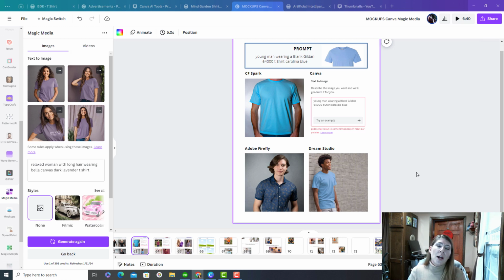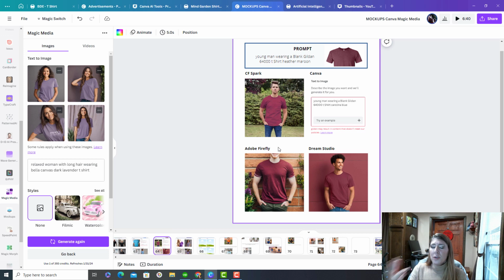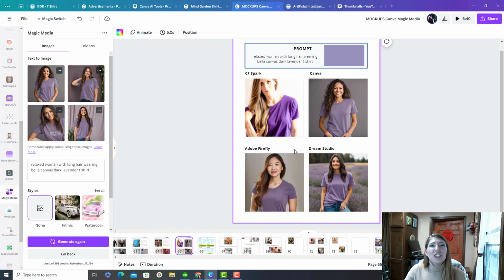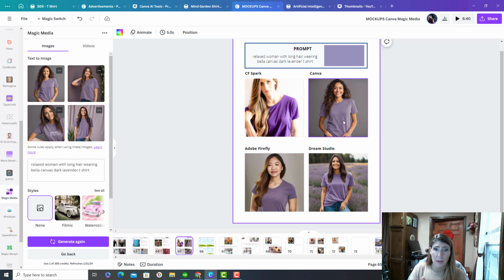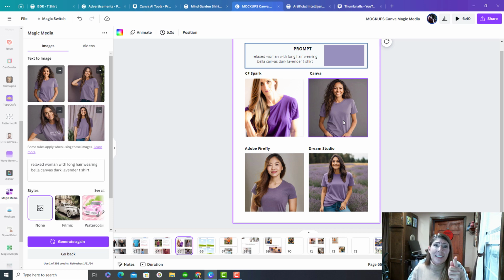Create mockups with AI | Mockups for Etsy | AI Mockup Generator DreamStudio Magic Media Adobe Firely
Create mockups from AI using Canvas Magic Media, Dream Studio (Stable Diffusion), Creative Fabrica’s Spark and Adobe Firefly. You can get images by color and brand which makes this strategy your very own Etsy Mockup Generator!

See my Etsy store to buy the AI Mockup Kit that will teach you how to write prompts!